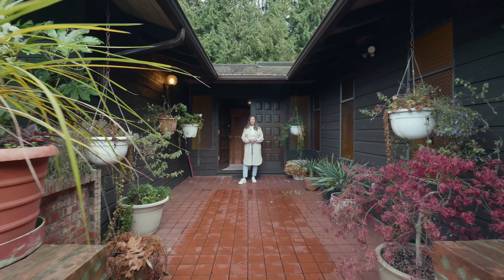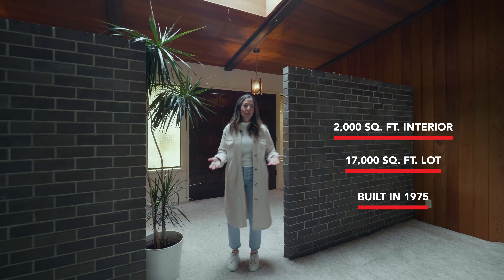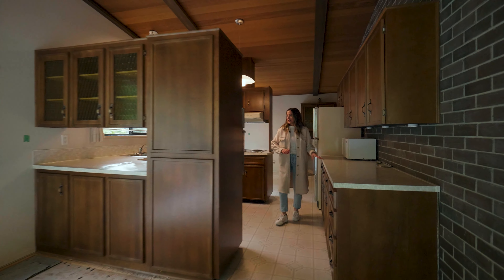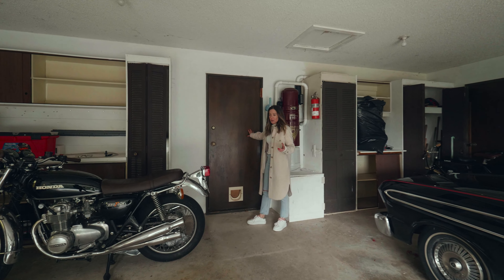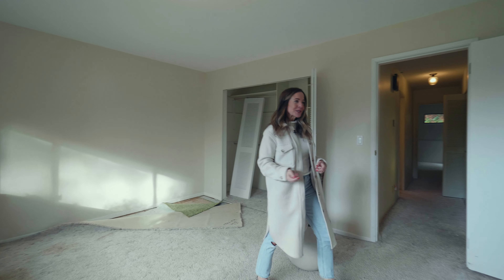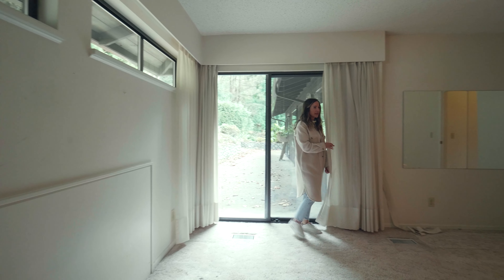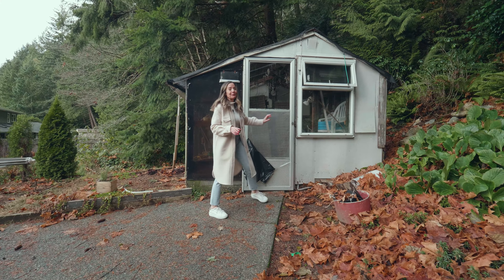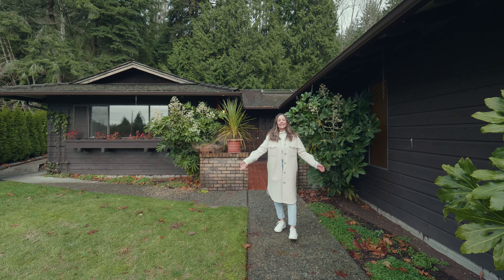NINA'S RENO PROJECT | Inside this 1975 Mid Century Rancher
Today we're doing something a little different...

We check out this 1975 post and beam rancher that Nina and her husband bought. We're going to show you the before and keep you updated on this renovation journey.

Design: Pure Design
Construction: Blackfish Homes.

Production:
​​Camera Operator: Stefan van Mourik
Video Editor: Stefan van Mourik

NINA'S RENO PROJECT | Inside this 1975 Midcentury Rancher